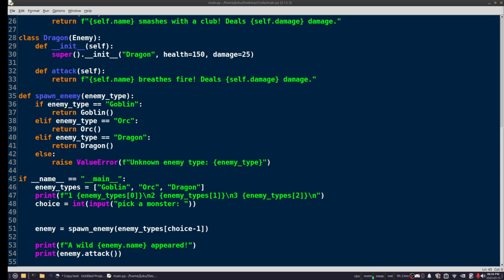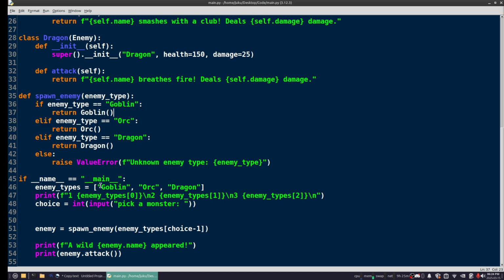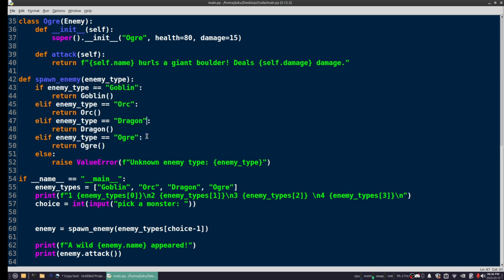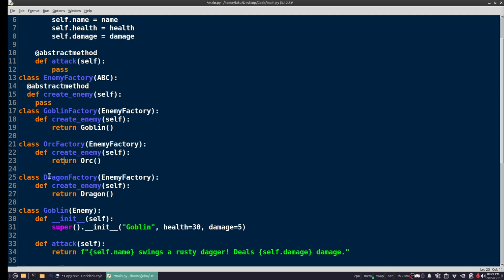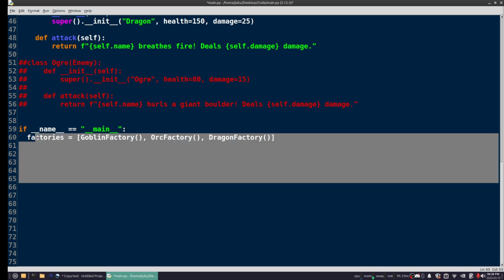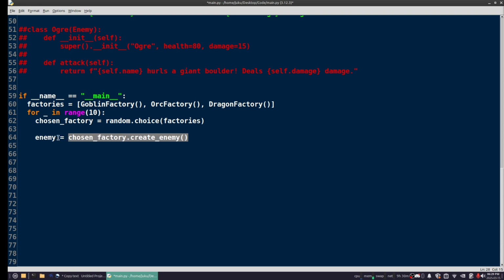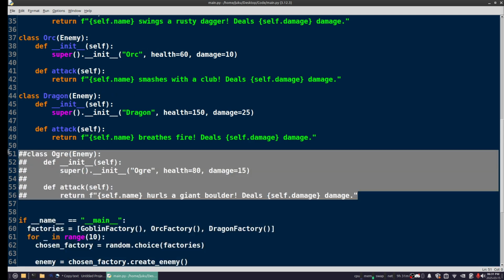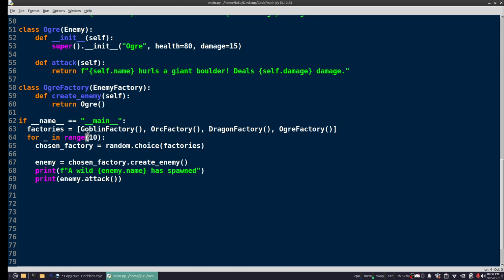Factory Method Pattern in Python | Stop Hardcoding Game Objects!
Tired of giant if-else blocks just to spawn different enemies or items? The Factory Method pattern gives each game object type its own spawning logic — clean and extendable.
• What Factory Method does in a game context
• How to spawn enemies, items, and projectiles cleanly
• Python implementation with Pygame sprites
• Extending your game without rewriting spawn logic